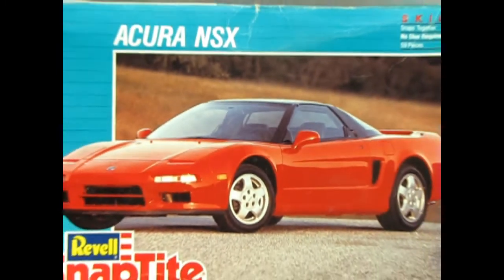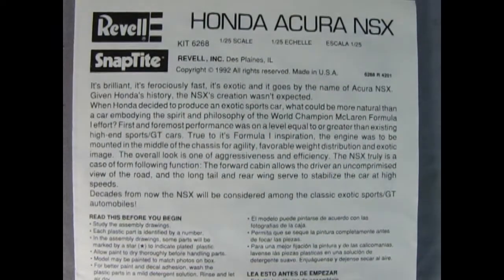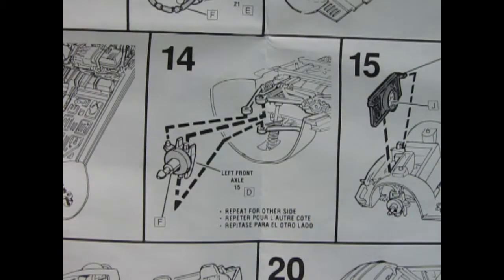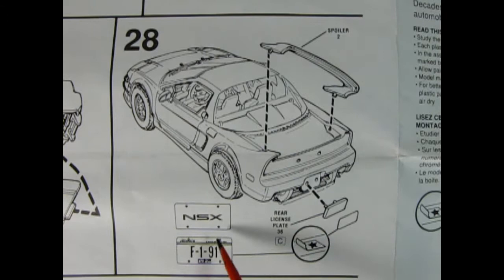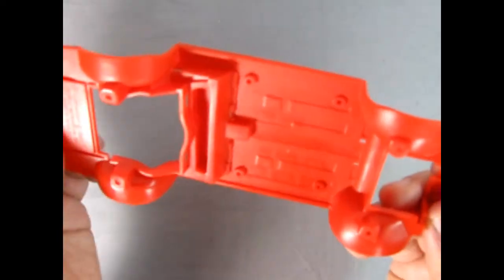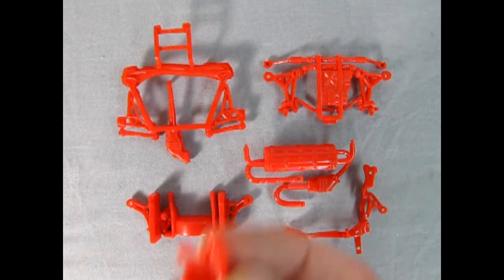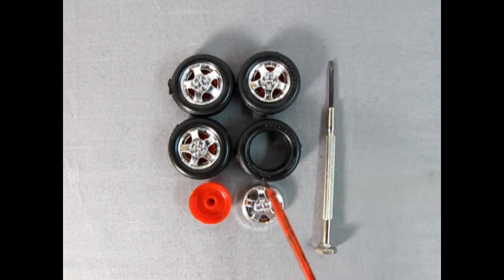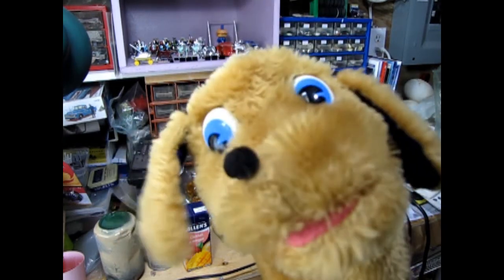Model Car Garage - The 1992 Honda Acura NSX by Revell - A Model Car Kit Unboxing Video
It's brilliant, it's ferociously fast, it's exotic and it goes by the name of Acura NSX.

Today on the Monster Hobbies Model Car Garage we will be looking at the 1992 Honda Acura NSX by Revell. This is a model car unboxing video you don't want to miss.

Given Honda's history, the NSX's creation wasn't expected. When Honda decided to produce an exotic sports car, what could be more natural than a car embodying the spirit and philosophy of the World Champion McLaren Formula 1 effort? First and foremost performance was on a level equal to or greater than existing high-end sports/GT cars. True to it's Formula 1 inspiration, the engine was to be mounted in the middle of the chassis for agility, favorable weight distribution and exotic image. the overall look is one of aggressiveness and efficiency. The NSX truly is a case of form following function : The forward cabin allows the driver an uncompromised view of the road, and the long tail and rear wing serve to stabilize the car at high speeds.

Decades from now the NSX will be considered among the classic exotic sports/GT automobiles! - Revell instruction sheet.

Revell brings you this wonderful Skill Level 1 SnapTite plastic model car of the Honda Acura NSX. Although the model kit is quite simple in construction, it more than makes up for in details and mold quality!

Starting with the engine, you get a left and right hand side complete with engine block, cylinder heads, engine front cover with oil filter, belts and alternator, fully fleshed out 1-piece trans-axle housing and engine top. the engine mounts to an upper rear suspension sub-frame which then snaps into the car. Right and left rear axles with coil springs and disc brakes molded as a 1-piece item click into the engine's transfer case. the simple construction continues with a 2-piece muffler/exhaust system, rear stabilizer bar, and a lower rear suspension frame. The front end consists of an upper front suspension assembly, lower front suspension, coil springs and shocks, and a right and left front axle. A radiator drops in front to finish the chassis.

The interior consists of ten highly detailed parts which include the interior bucket complete with carpet, door panels, foot pedals, gear shift lever, parking brake lever, bucket seats, coolant reservoir, dashboard, instrument panel which plugs into the back, steering column and steering wheel.  All these pieces snap into place. The interior then drops into the chassis.

Once the interior is down, the three piece wheels can be mounted to the axles. The wheels consist of chrome plated rims, Goodyear Eagle tires and red plastic wheel backs. The tires have mold tabs on them and flash which needs to be removed with a sharp hobby blade.

The clear parts consist of the front windshield/side windows, a rear glass that has hinges on it to swing up, and two clear headlight covers. There is also a transparent red tail light assembly.

You also get a nice engine cover which swings upwards, windshield wipers, side sport mirror housings with chrome mirrors, a plug in licence plate, chrome exhaust tips and a rear spoiler.

Despite it's simplicity, the Revell Honda Acura NSX plastic model car is a work of art that you can enjoy with it's ease of assembly.

This should be an easy kit and will add a different look to your hobby shelf.

You may ask yourself "Where can I purchase the Revell Acura NSX model car kit?"

If you want to get your name in the closing credits, please consider becoming a channel member by clicking the "Join" button today!